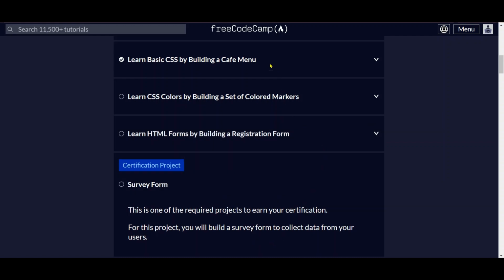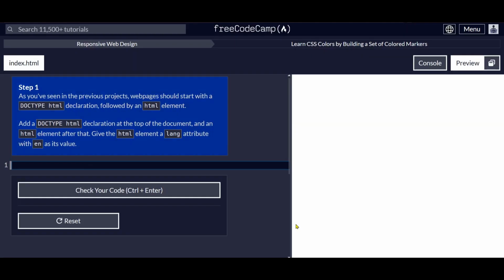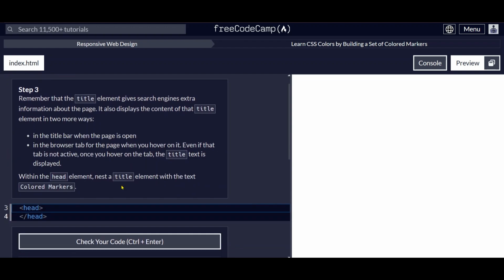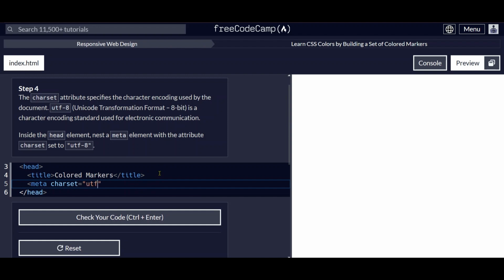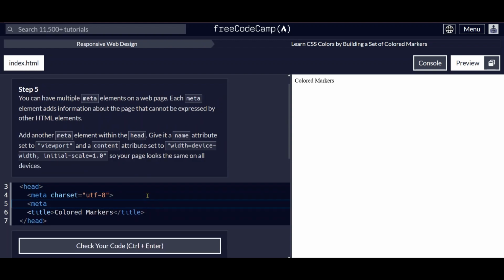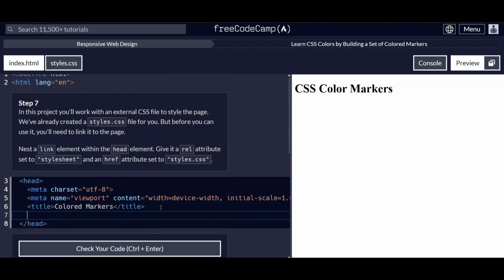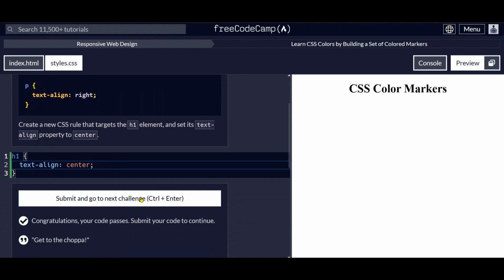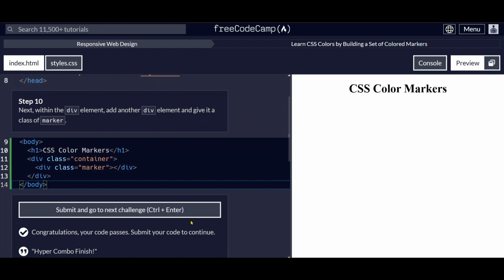FreeCodeCamp - Responsive Web Design(CH-3) (Steps 1-10) || Learn With Elixiee